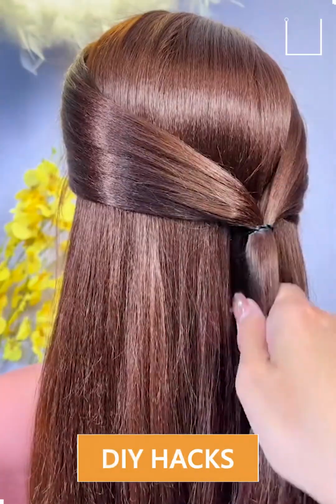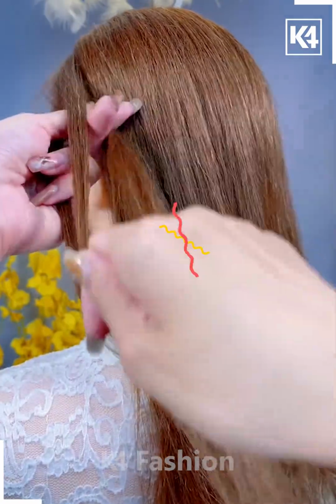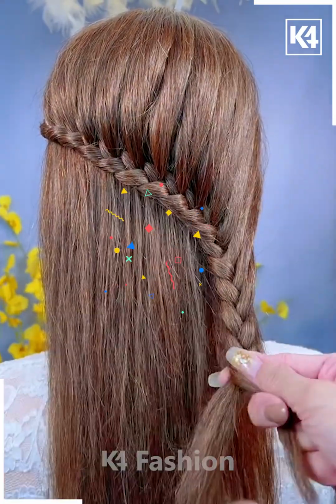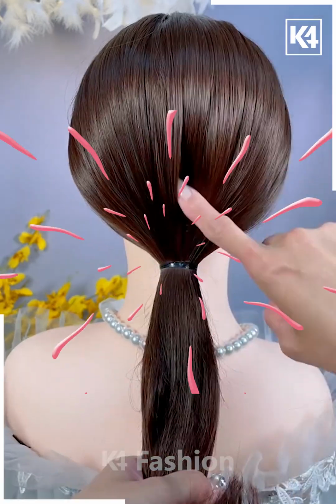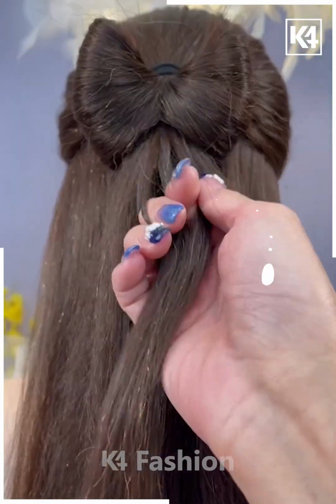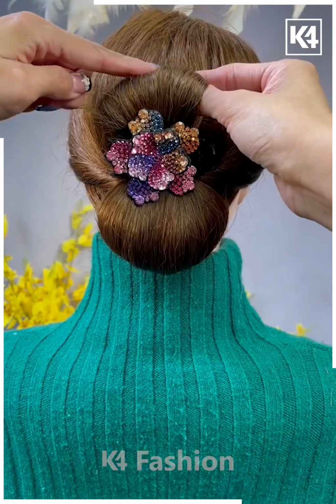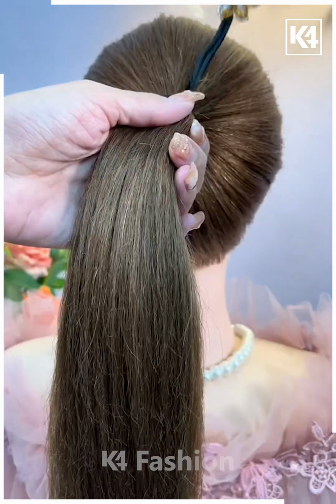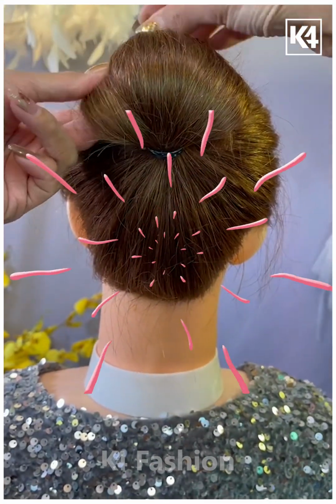Simple Hairstyles Tutorial for Girls and Women | Learn to Make Easy Hairstyles in Simple Steps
10+ Simple Hairstyles Tutorial for Girls and Women | Learn to Make Easy Hairstyles in Simple Steps
Hairstyling doesn't have to be a time consuming process! There are plenty of quick and easy hairstyles you can do in minutes that will still look amazing. From messy buns to double buns, you can create a stylish look in no time. For a more polished look, try a half-up half-down style or a sleek ponytail. If you're feeling creative, try a simple fishtail braid, a French twist, or an ever-trendy top knot. With a few simple steps, you can create the perfect hairstyle in minutes.
Simple pretty hairstyles are a great way for girls to change up their look without spending a lot of time styling their hair. From braids to buns to ponytails, there are so many easy hairstyles for girls to choose from. Braids, in particular, are incredibly versatile and can be used to create a range of looks from elegant to casual. Buns are also a great choice for those who want to keep their hair out of their face while still looking stylish. Ponytails are a classic and can be dressed up or down depending on the occasion. Whatever style you choose, simple pretty hairstyles are sure to make you look put together and stylish!

Everyday hairstyles do not have to be boring or mundane. There are plenty of easy and cute hairstyles that can be done quickly and easily in the morning and will still look stylish and put-together. A classic ponytail is a timeless look that can be dressed up or down with accessories, and a half-up, half-down style is a great way to show off long hair without having to fuss too much. Braids are also a great option - they can be as simple as a single braid or as intricate as a French braid. For those who want to show off their natural curls, a loose bun or half-up style is a great way to keep things looking neat and tidy.

peinados de niñas,ถักเปียใส่ไหม สองข้าง,easy hairstyles for work,
güzel börek tarifleri,วิธีทําผมง่ายๆด้วยตัวเอง ผมยาว,kids hairstyles for girls,
kids hair style girl,hairstyle for kids,hairstyle for short hair,hair style girl for short hair,